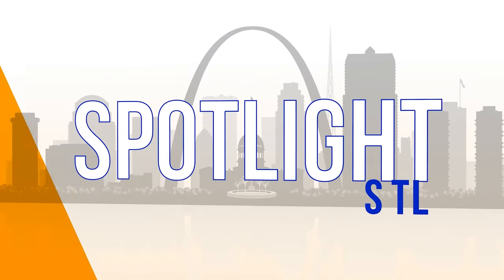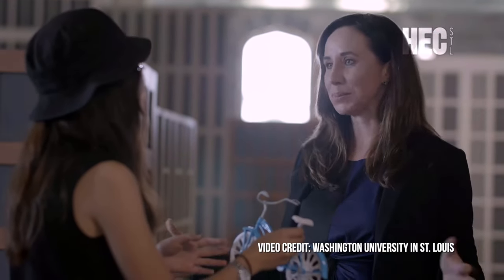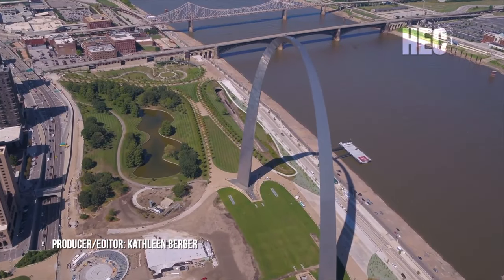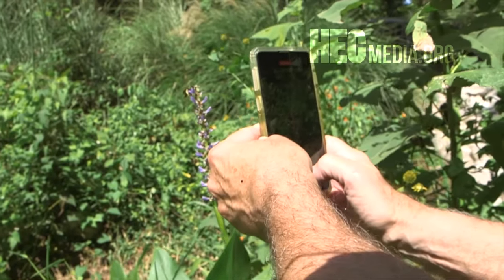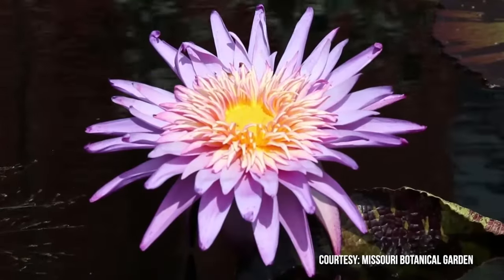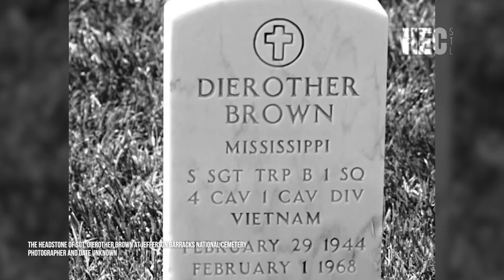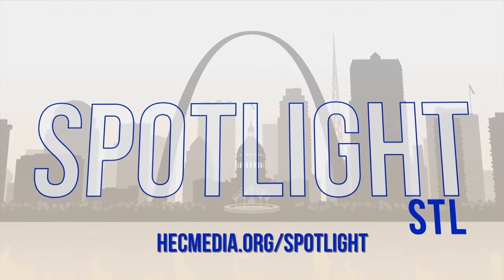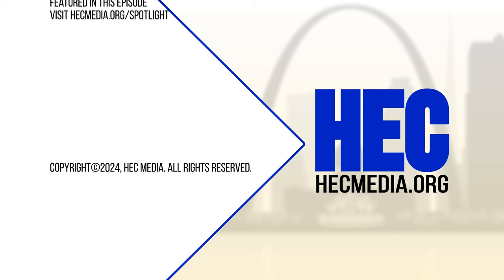Spotlight: Autonomous Vehicles Mini City, Guinness World Records & Bee Populations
In this week's episode, why Washington University has built their very own city and what they hope to learn from it, the secrets behind some of the most astonishing Guinness World Records ever set, Webster University's new data about the variety of bees in St. Louis, why Urban Harvest STL is on a mission to support an increasing number of urban farms across STL, a look at the lives of two notable African American Vietnam War veterans, and celebrate St. Patrick’s Day with a Celtic folk song by Brian McNeill.

00:47 - AV Mini-City
04:52 - Guinness World Records
09:31 - St. Louis Bees
16:14 - Urban Harvest STL
18:29 - History Spotlight:  Vietnam Veterans
24:20 - The Lad O The Fair Performed by Brian McNeill